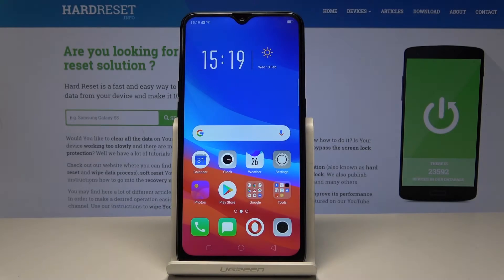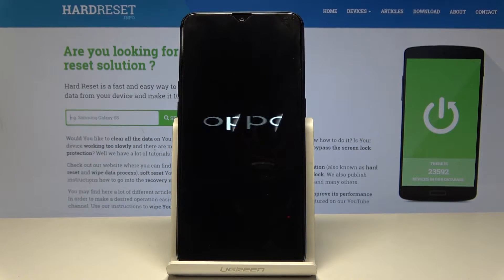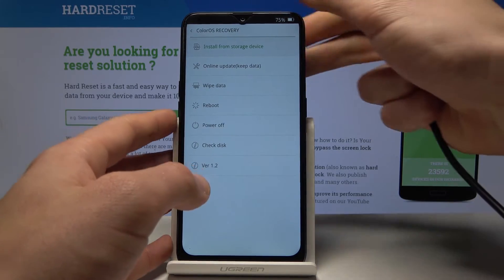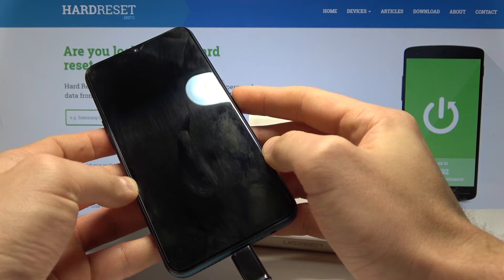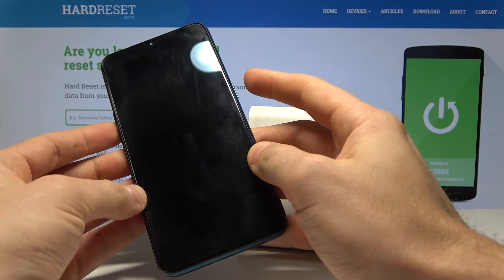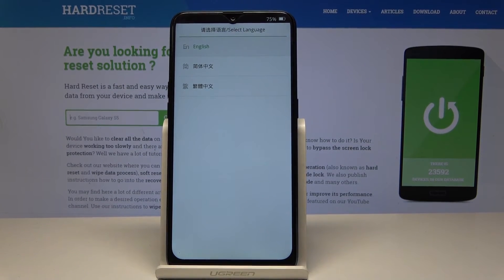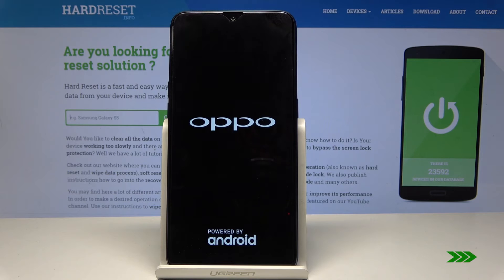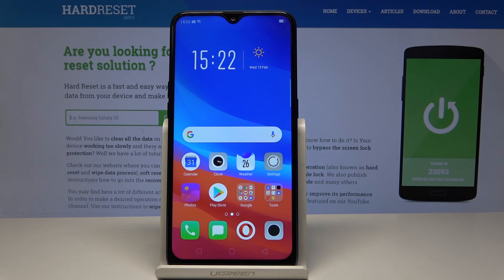How to Boot into Download Mode on OPPO AX7 - Boot Download Mode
More details about OPPO AX7:
Download mode or Odin Mode is a sub-system, you boot when needed to read your system version or FRP status, OEM lock status. Flash stock firmware files or any other type of customization, upgrade the OPPO AX7. Get in this mode by pressing a specific key combination, which is shown in the video recording.

How to boot Download Mode in OPPO AX7? How to enter Download Mode in OPPO AX7? How to get access to Download Mode in OPPO AX7? How quit Download OPPO AX7? How to exit Download Mode in OPPO AX7?